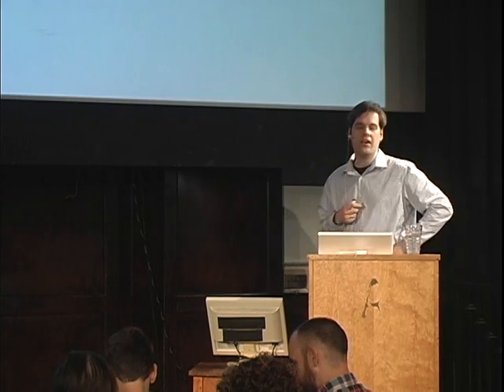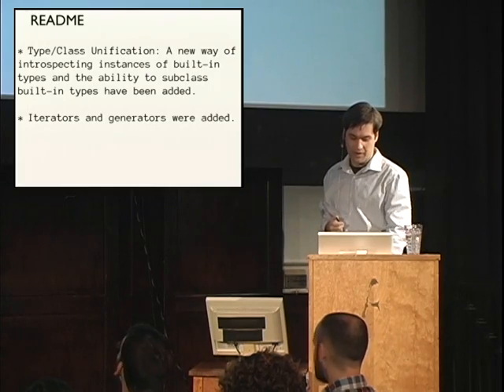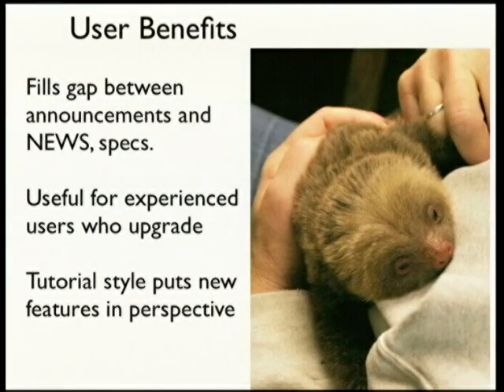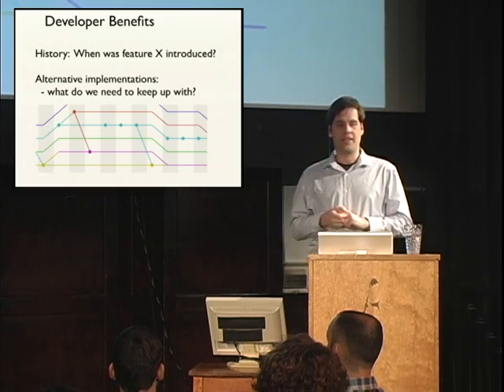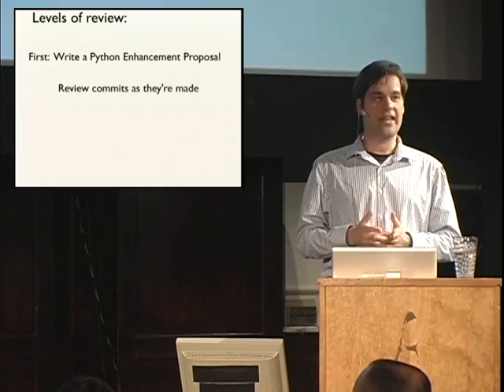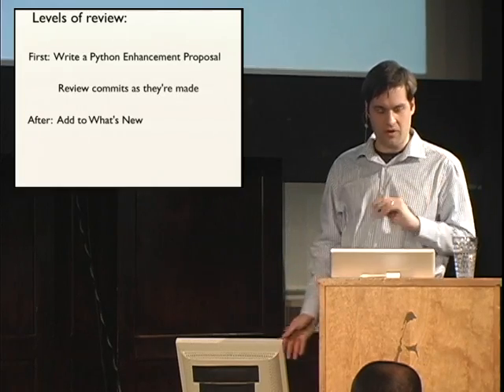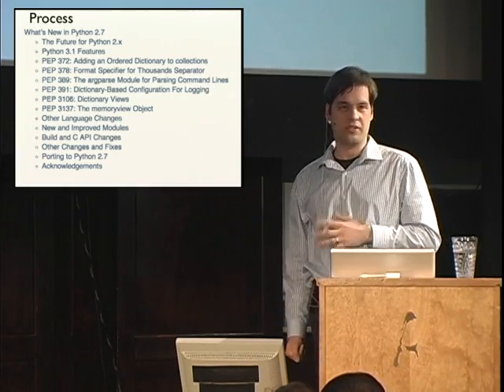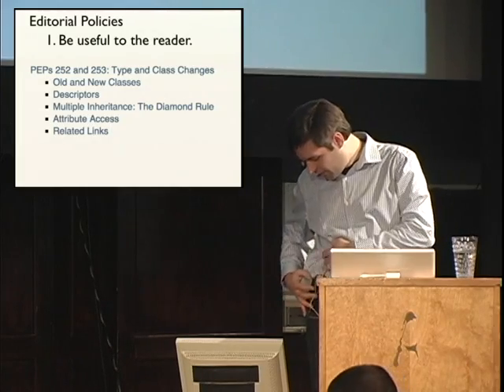Why Projects Should Have "What's New" Documents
Andrew M. Kuchling
Describes the speaker's experience writing What's New documents covering the new features in each Python 2.x release. The editorial policies will be summarized, and the speaker argues that large projects should include a "What's Ne